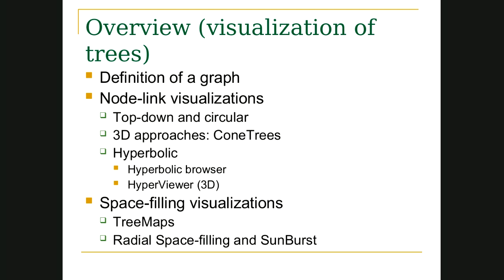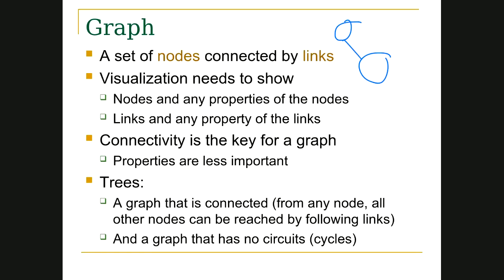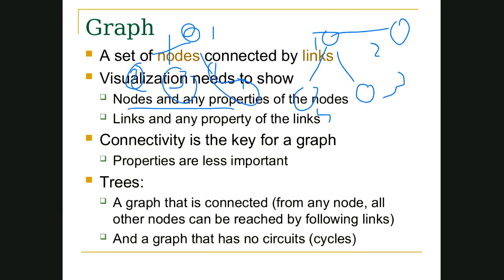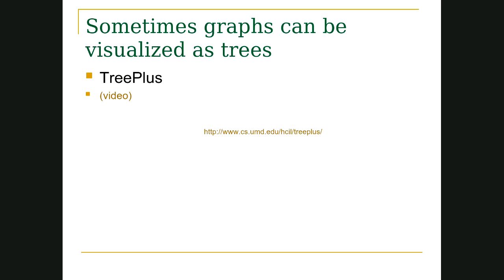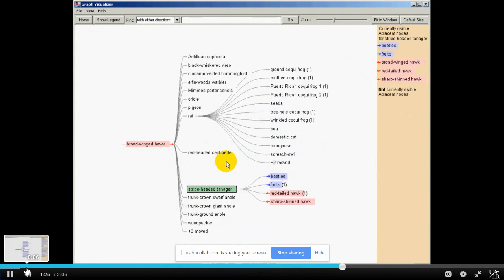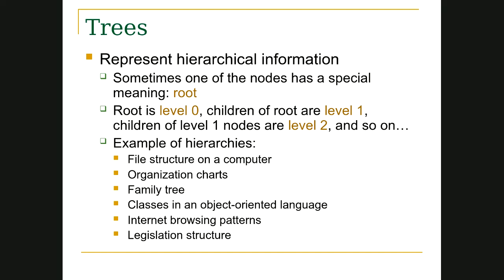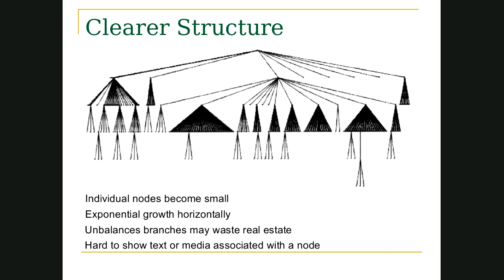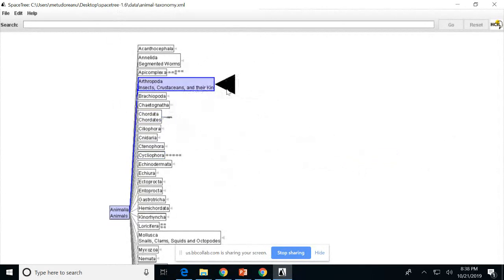w11c03dv_old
MIS_5345-Information_Visualization